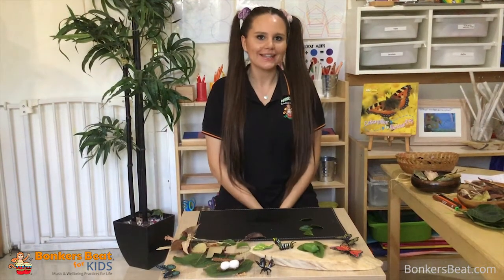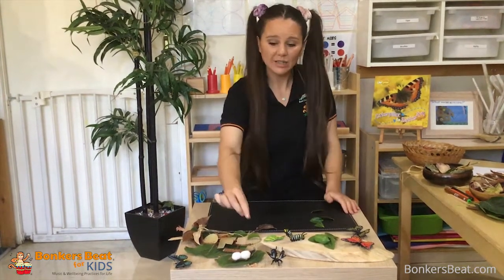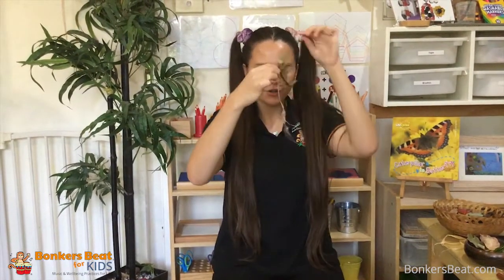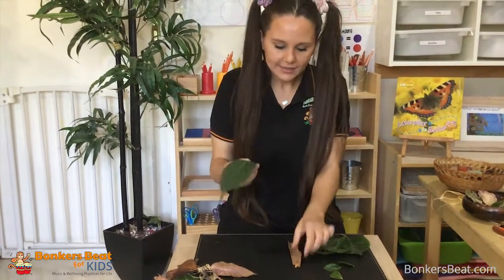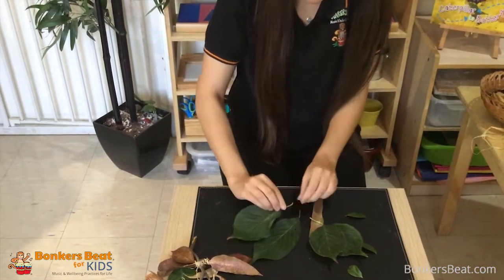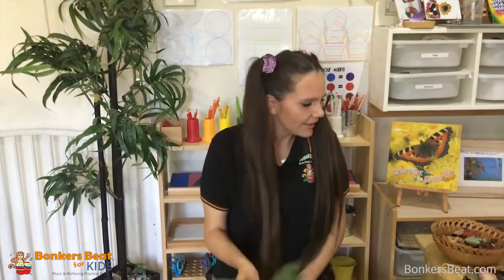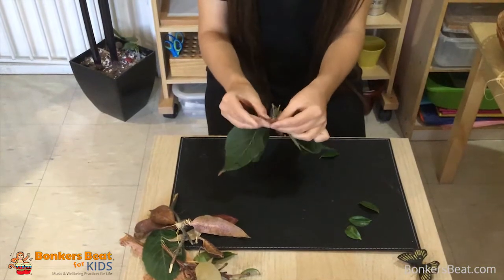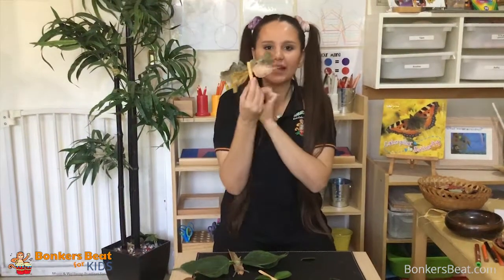Butterfly Making using Leaves | DIY Leaf Nature Craft for Kids Activity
This is a fun butterfly craft activity for kinder and younger kids using the simplest supplies/material swhich can be found in your backyard. A perfect activity you can enjoy together with children and can help them learn more about nature and appreciate its beauty.

Daily music program in your childcare service for less than $3 per week per child. Includes music, training and resources for educators, children and parents. Bonkers Beat - Australia's best, accredited music and wellbeing programs for ages 1-5.

T: 13000-B-BEAT (2-2328)
W: BonkersBeat.com